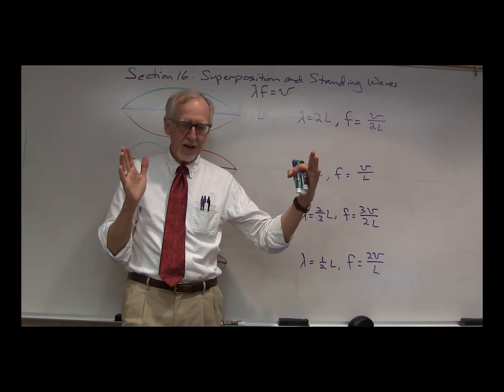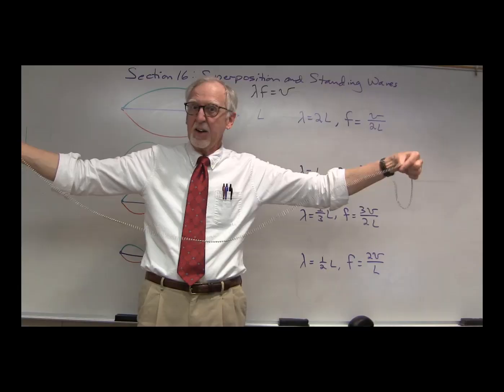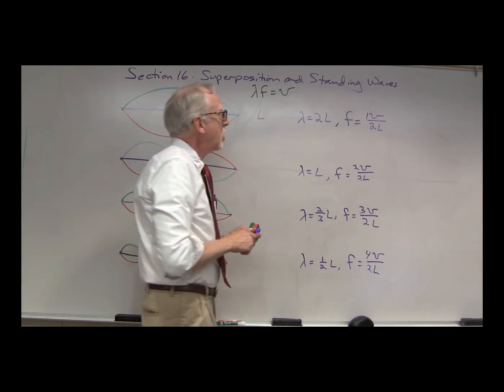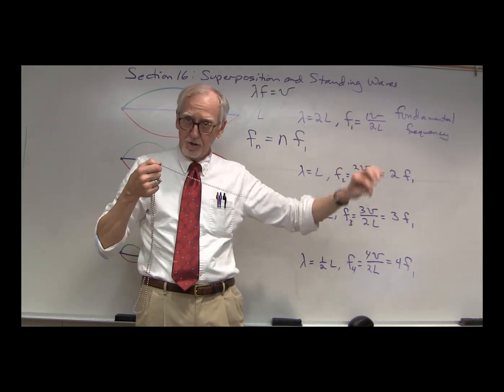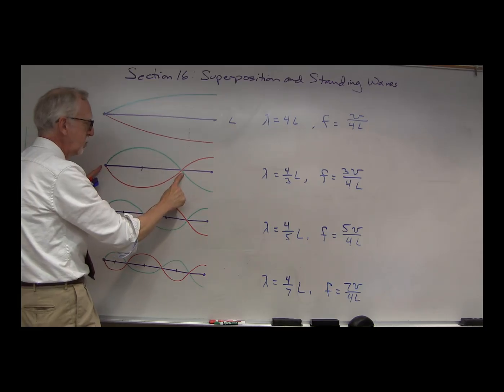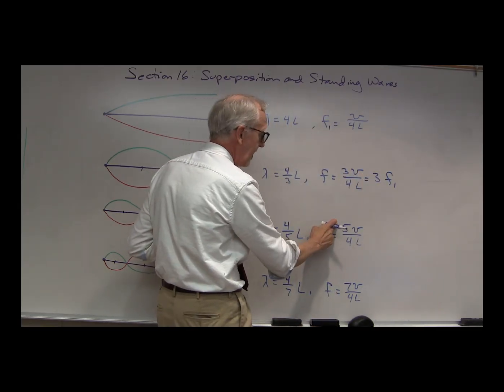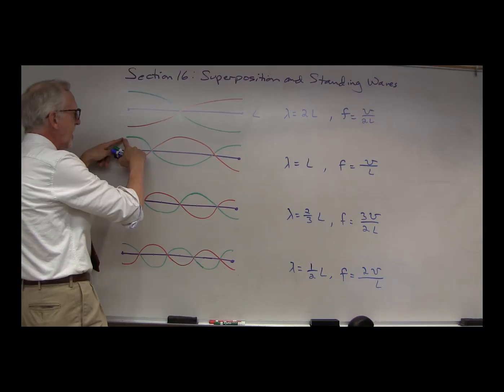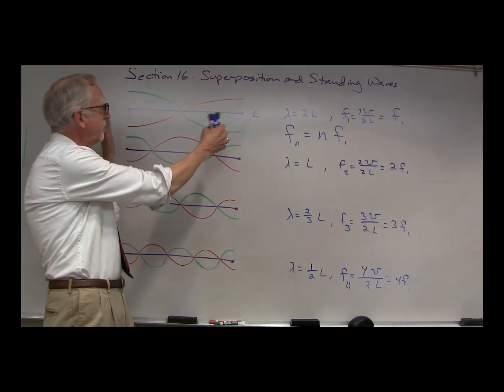PHYS2211 Lecture #22, Part 3 Superposition and Standing Waves